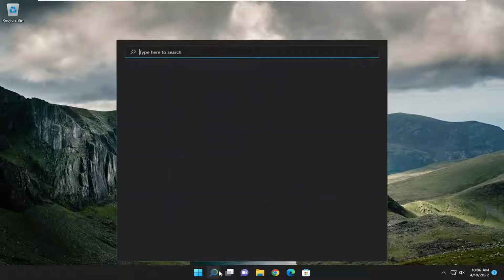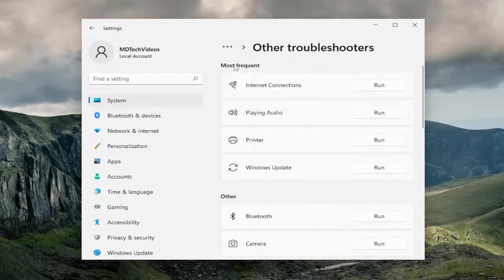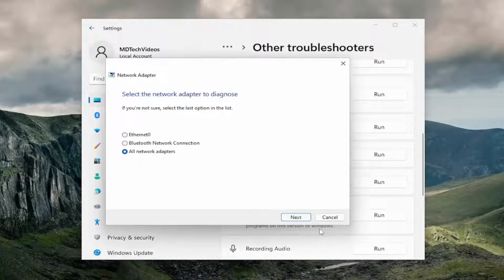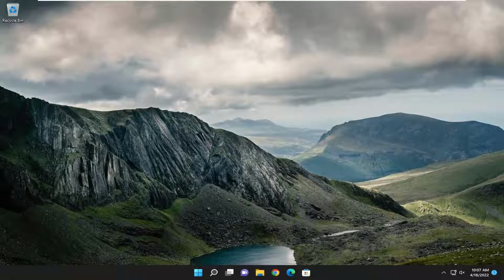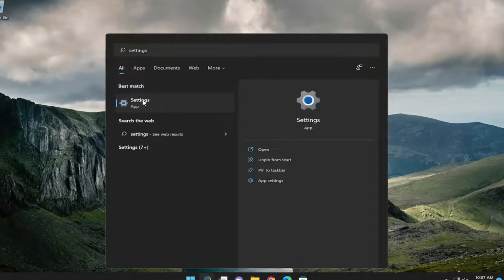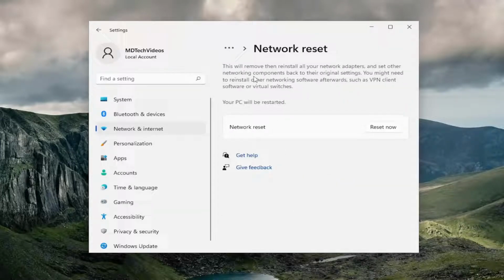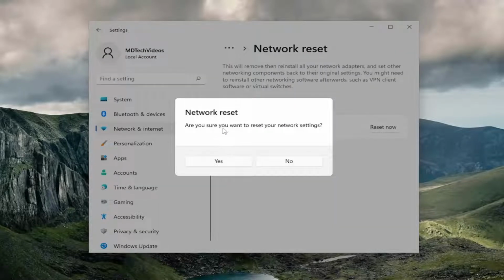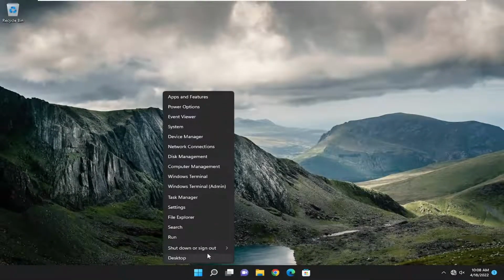WiFi Option Not Showing in Settings on Windows 11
If you have successfully upgraded to Windows 11, but notice that Wi-Fi is dropping, Windows 11 won’t connect to Wi-Fi or the network or just generally Wi-Fi is not working, then this post is intended to help you resolve the issue by applying the most suitable solutions.

WIFI option not showing in settings but not on screen
WIFI option not showing in settings computer

With the number of users increasing exponentially each passing year, the Internet seems to have become a necessity. We are connected to the Internet for the most part of the day, be it for interacting on social media, reading the news, shopping on e-commerce websites and apps, or for work.

Many of us rely on Wi-Fi to establish a connection and access the web. But what if the Wi-Fi icon disappears from the system tray, Settings, or the Control Panel? It seems strange, though, that a lot of users have reported that Windows 11 has no WIFI option.